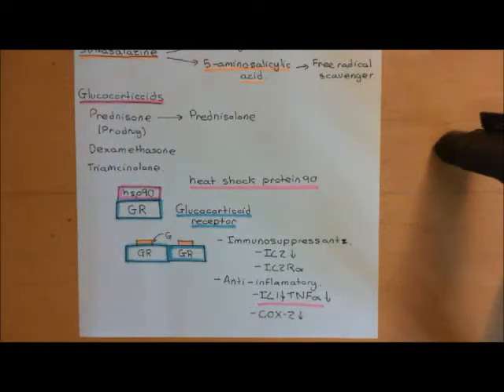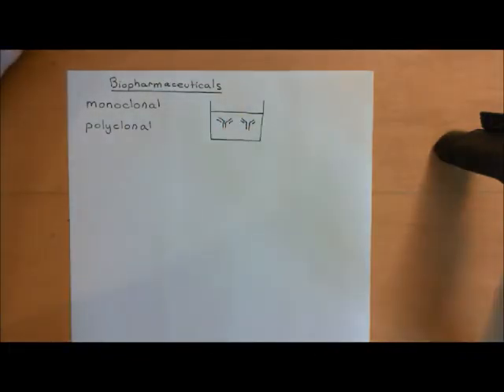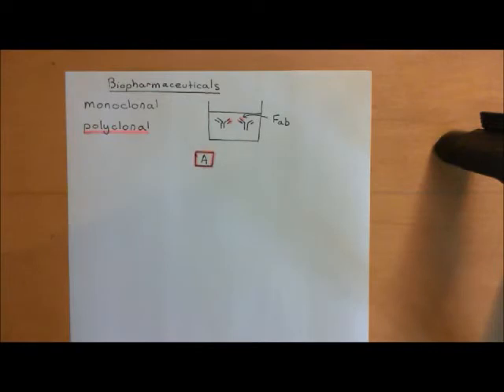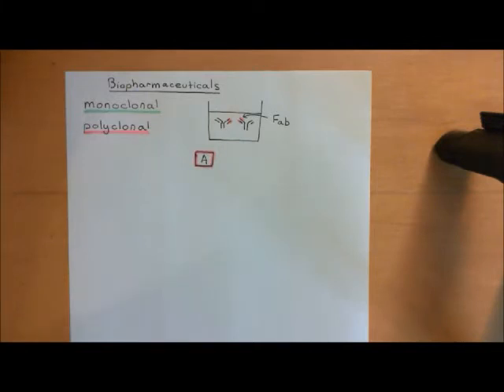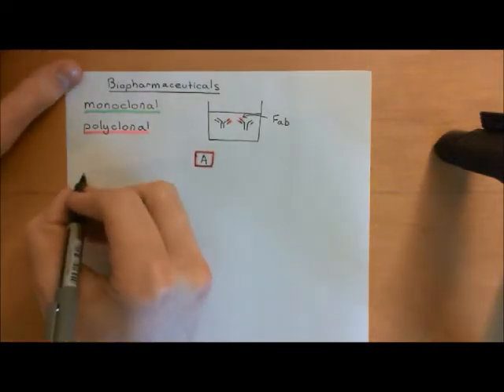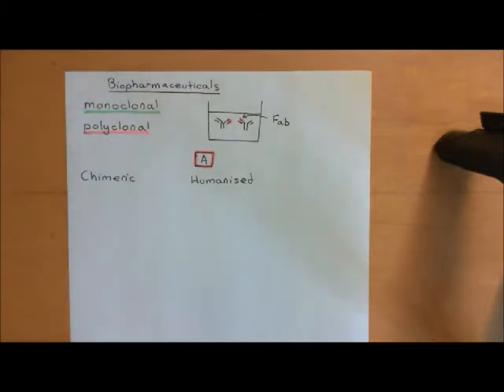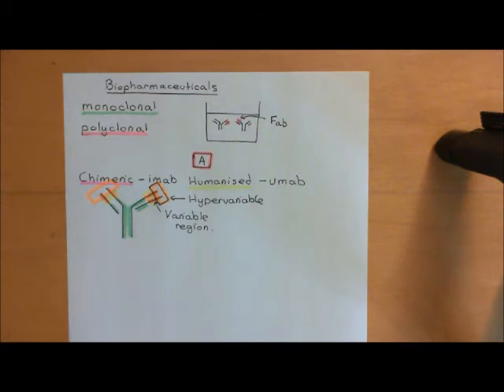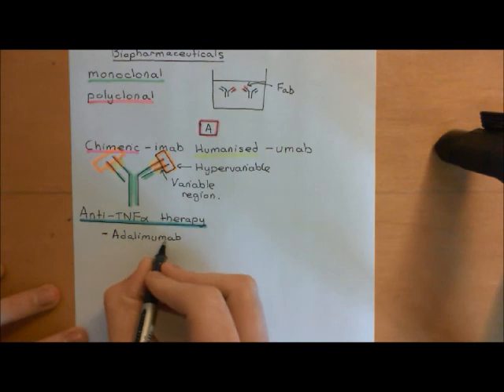Rheumatoid Arthritis and Antirheumatoid Drugs Part 11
Rheumatoid Arthritis is a chronic autoimmune disease.

Despite its name it is a systemic autoimmune disease. However it has a proclivity for the synovial joints, particularly the small joints of the hands. Hence the reason for its name.

In this video we discuss the theory of the pathogenesis of rheumatoid arthritis and then move on to discuss the mechanism of action of drugs which are used to treat it.

Part 1 is an introduction in which we discuss the structure of the synovial joints.

Parts 2 to 7 discuss the theory of pathogenesis.

Parts 8 to 12 then discuss the pharmacology of drugs used to treat it. Drugs discussed include methotrexate and adalimumab (humira).